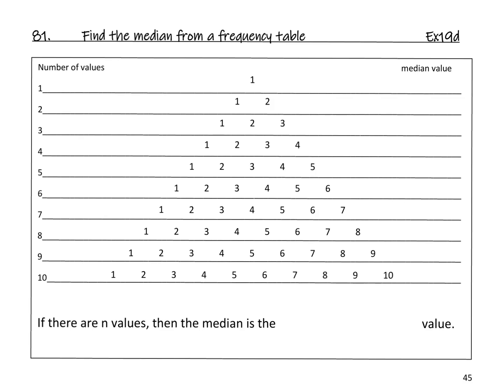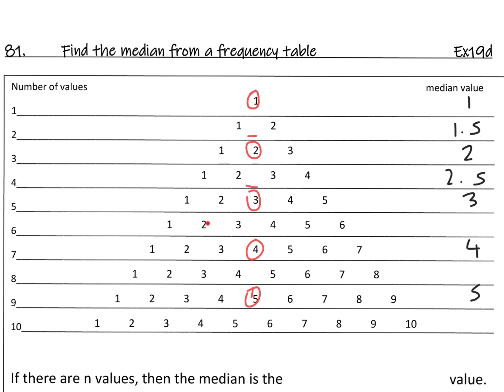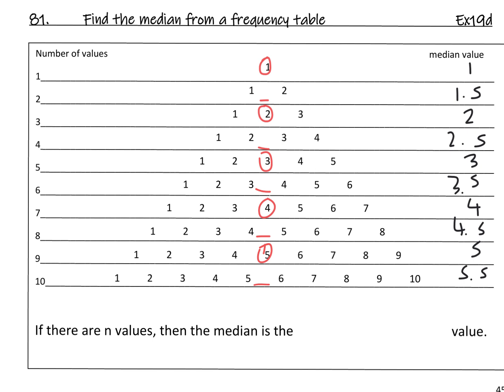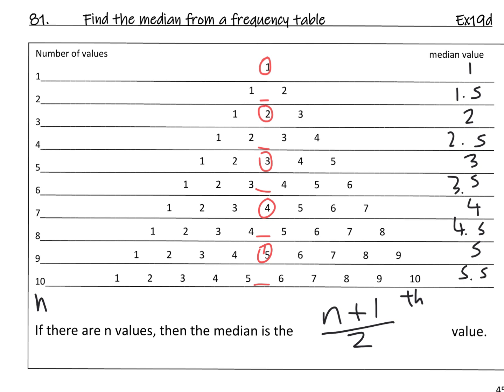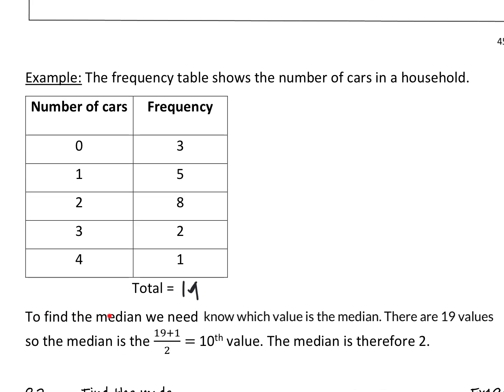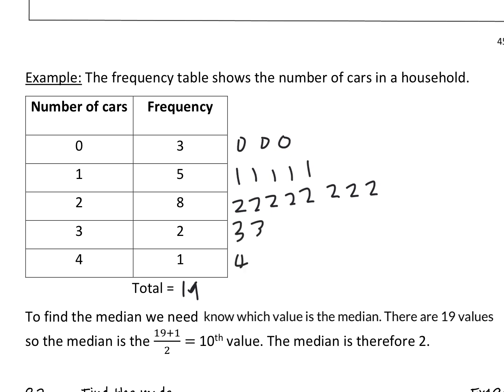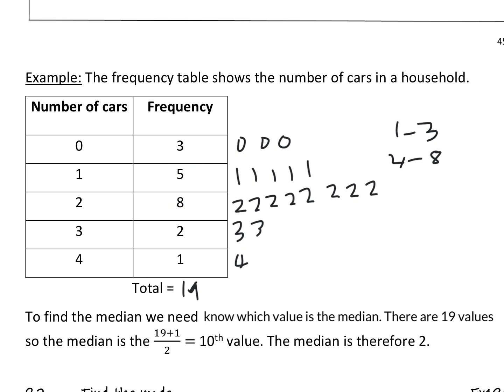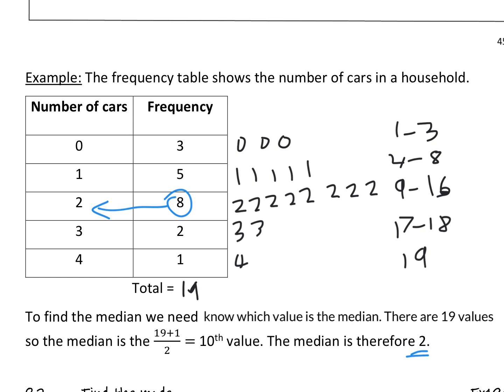Year 8 81. Ex19D Find the median from a frequency table